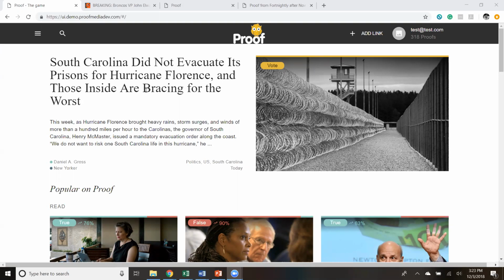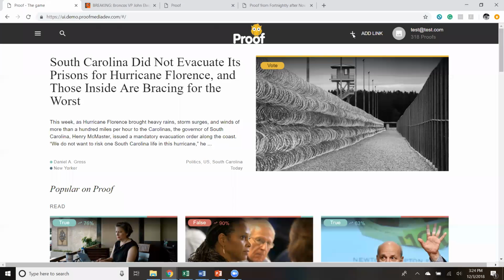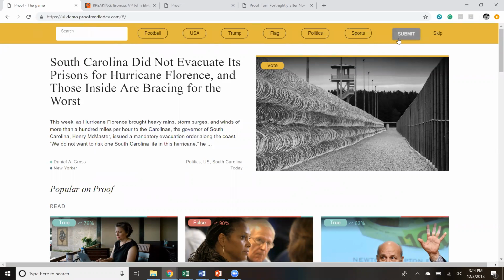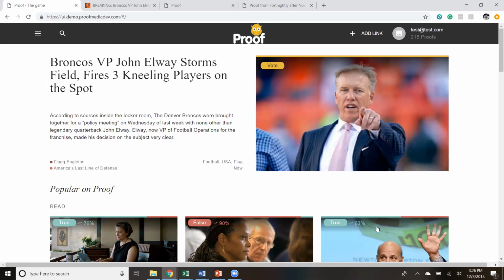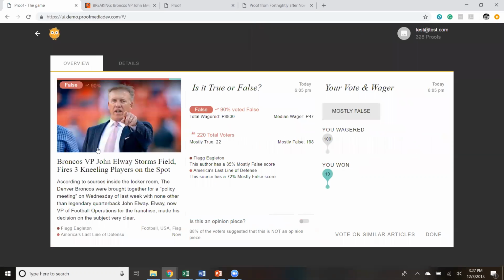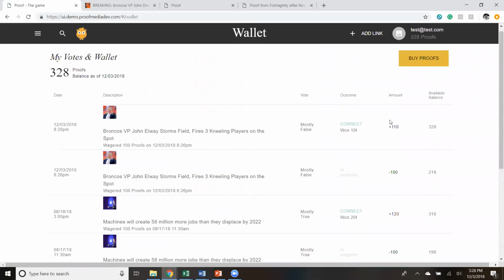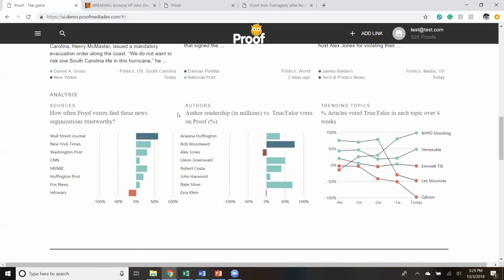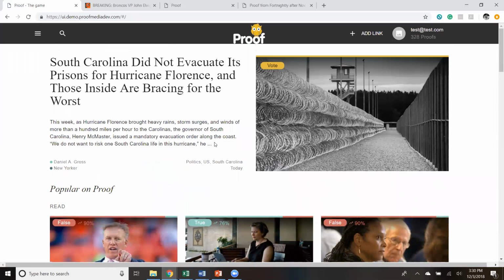Proof Demo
Listen to Luigi as he takes you through the Proof Platform step by step.